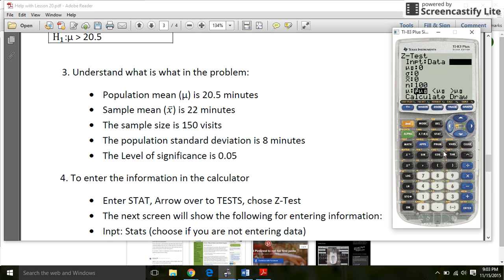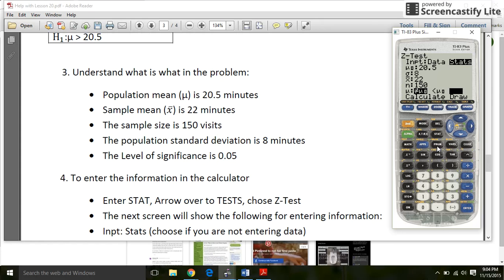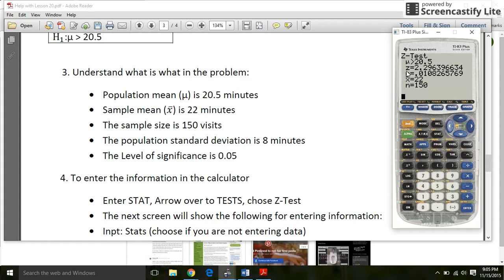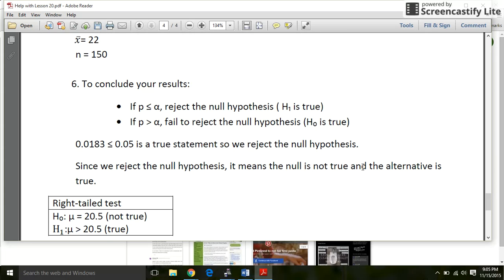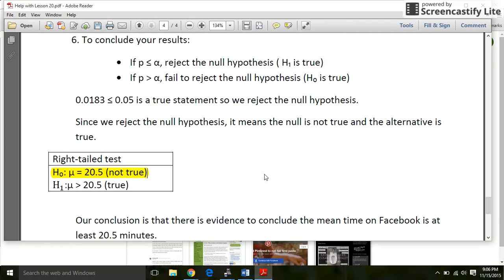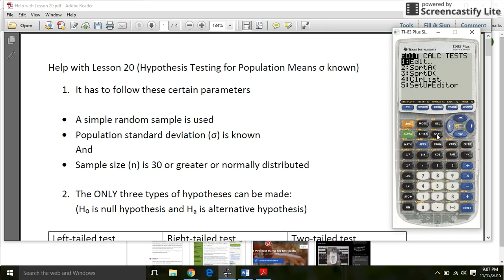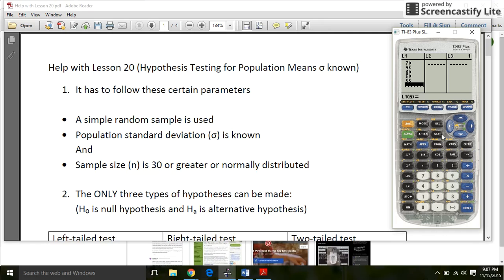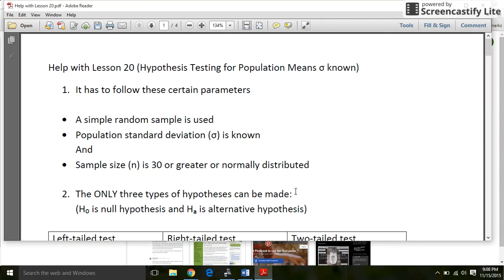Ecore Lesson 20 Examples Part 2